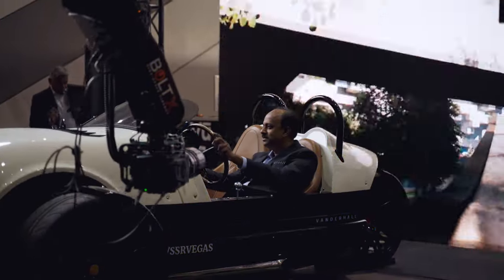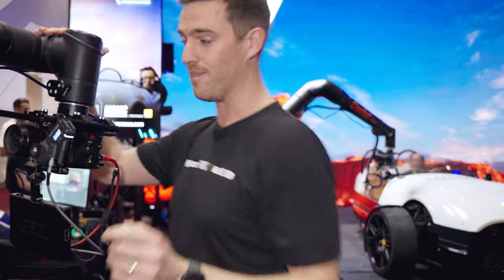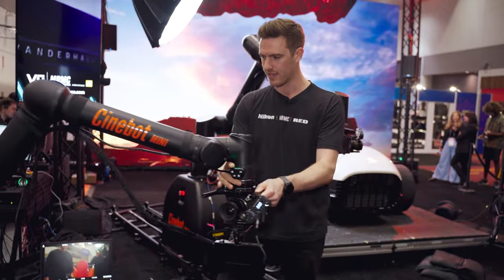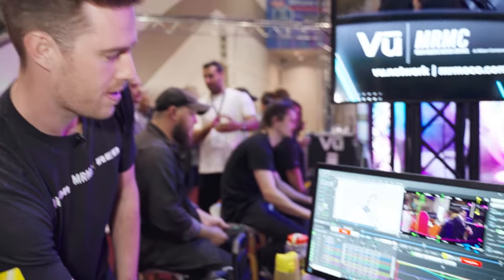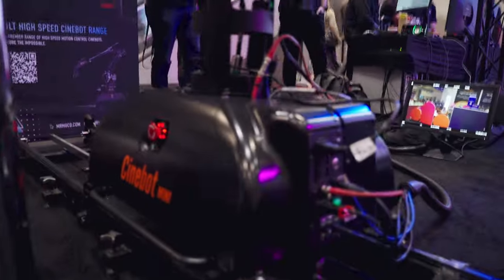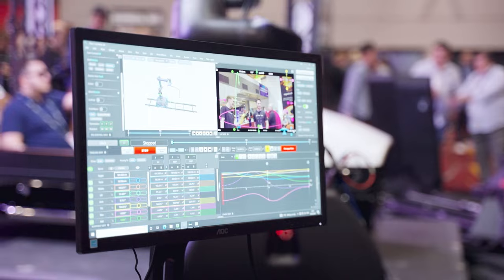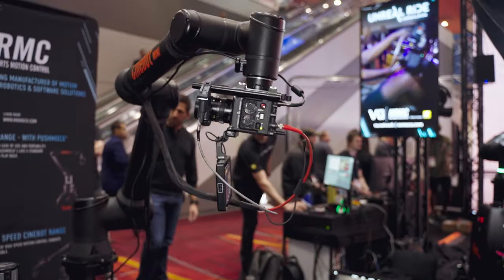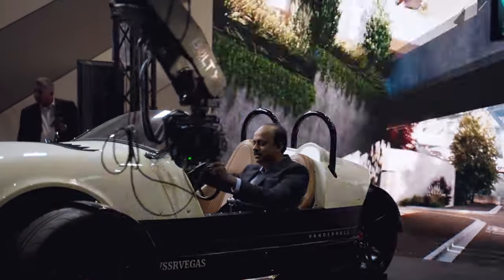Hands On with MRMC's Cinebot Cinema Robots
In this video, we talk with Garion Gilchrist from MRMC about their Cinebot Mini and Max motion control systems. Garion demos the ease of setting up and programming the Cinebot Mini using Push Moco technology.

🛠 TOOLS & RESOURCES

MRMC (Mark Roberts Motion Control) is revolutionizing the world of motion control with their Cinebot Mini and Max systems, as demonstrated by Garion Gilchrist at the NAB Show. MRMC's lauded Push Moco technology allows users to manually position the camera and save keyframes, simplifying the programming process.

⏱ CHAPTERS
00:00 Intro
00:21 Push Moco demonstration with Cinebot Mini
02:08 Alternative programming methods for cinema robots
03:44 Comparing Cinebot Mini and Cinebot Max

📰 CREDITS
Producer & Host: Joey Daoud
Production Manager: Steve Regalado
Director of Photography: Justin Guo
Editors: Kirill Slepynin & Jan Gonzales
Graphic Designer: Kristina Leongard